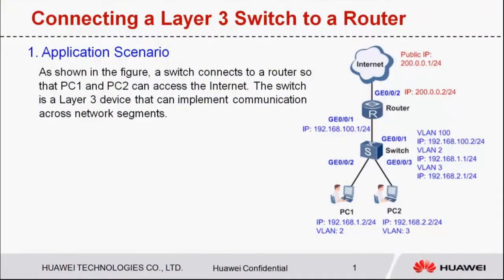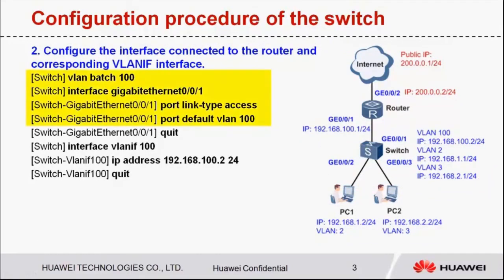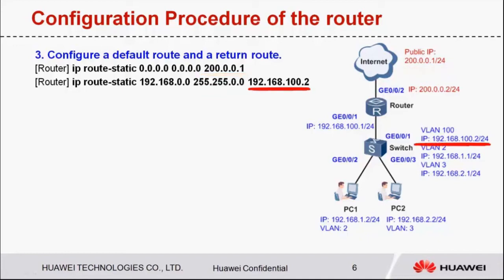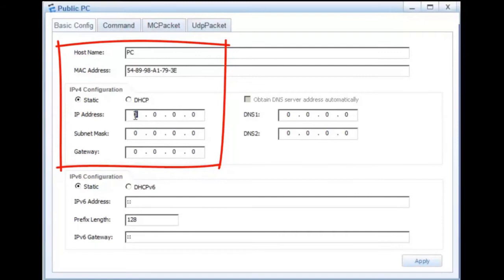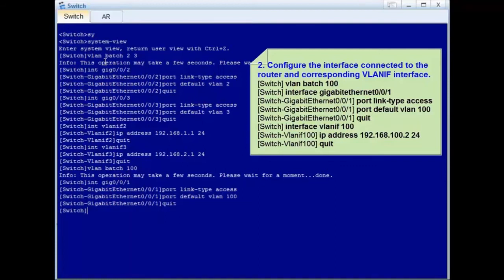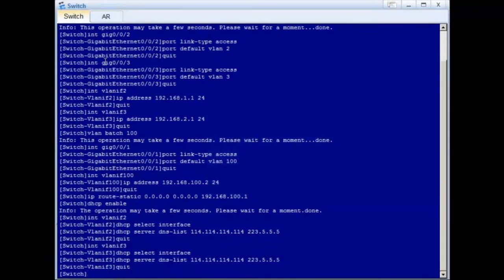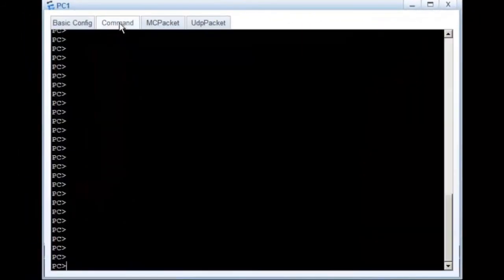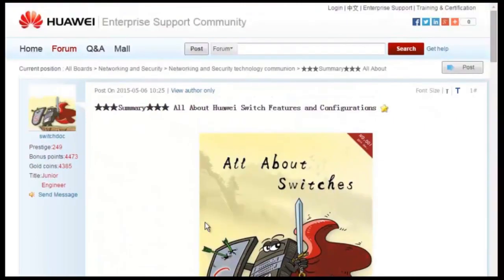HUAWEI S Series Switch-Configure Connection Between a Layer 3 Switch and a Router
HUAWEI S Series Switch-Configure Connection Between a Layer 3 Switch and a Router video demonstrates how to connect a Layer 3 switch to a router.